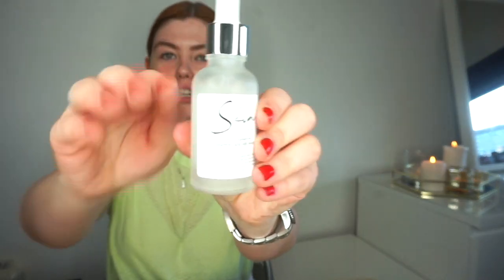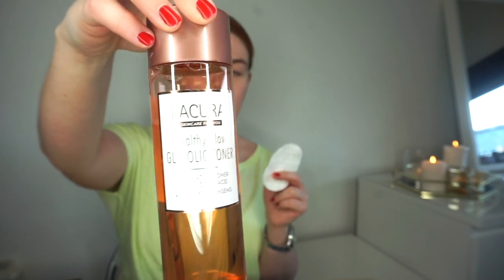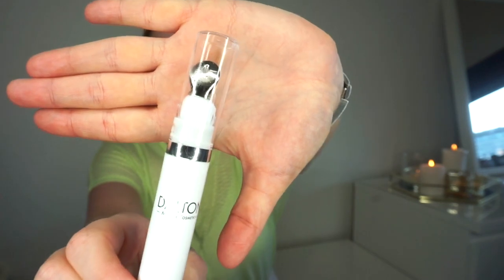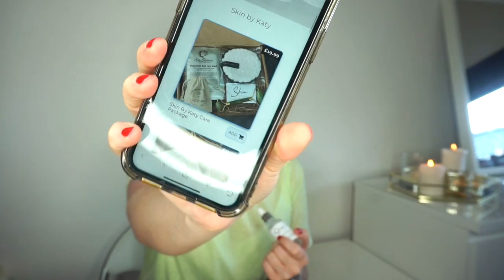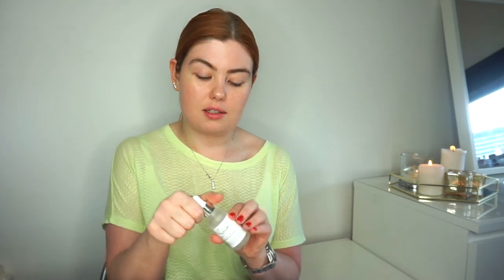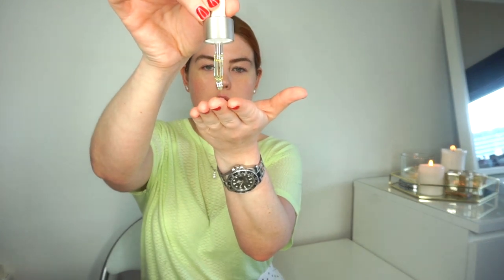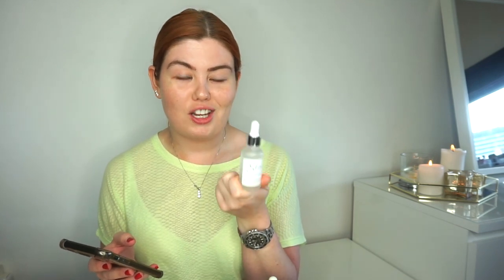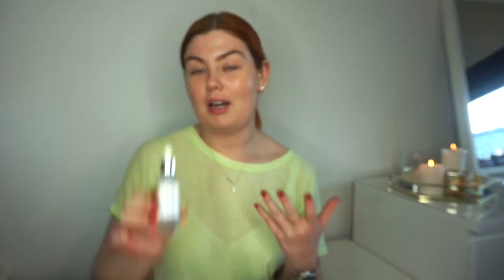SKIN BY KATY HA ACID REVIEW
Today I’m reviewing Skin By Katy Hyaluronic Acid, i thought I would also include my cleansing & toning steps too

Hope you enjoy & thank you to Katy for sending me her product it’s a must have!

or @skinbykaty